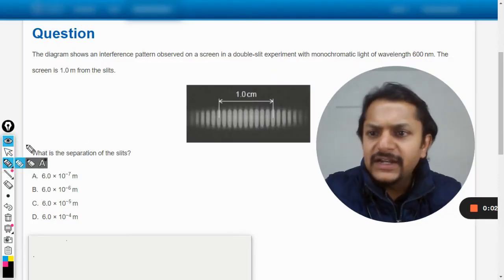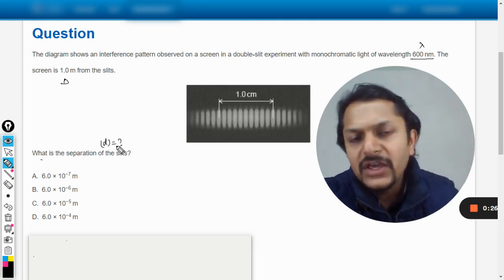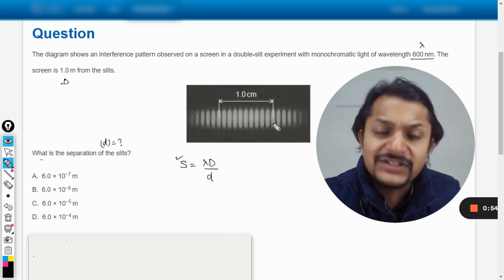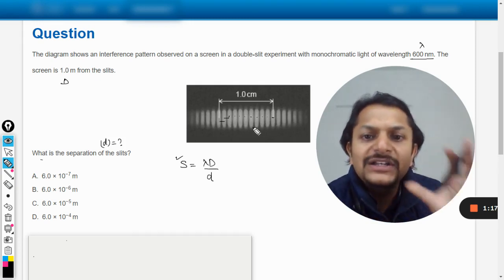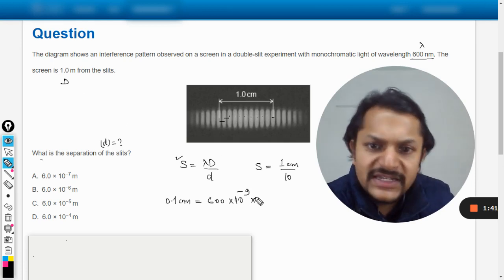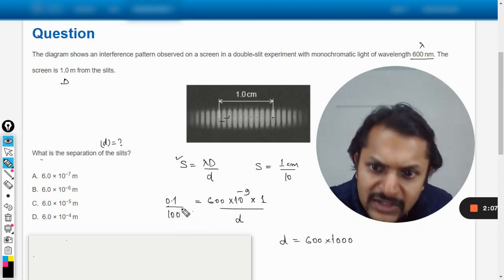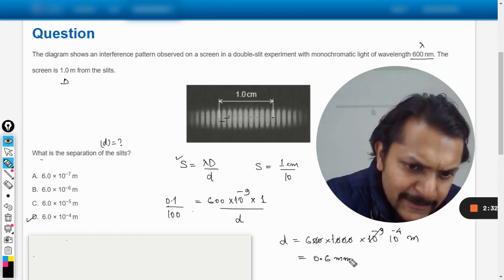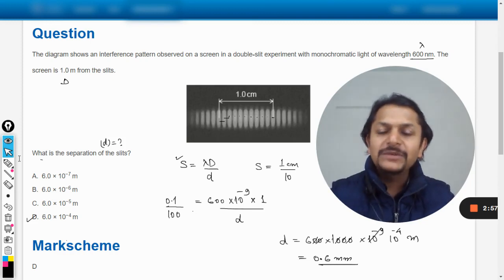The diagram shows an interference pattern observed on a screen in a double-slit experiment with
The diagram shows an interference pattern observed on a screen in a double-slit experiment with monochromatic light of wavelength 600 nm. The screen is 1.0 m from the slits.
What is the separation of the slits?